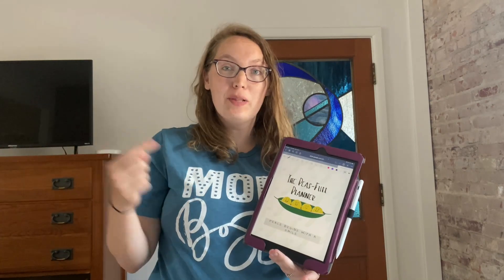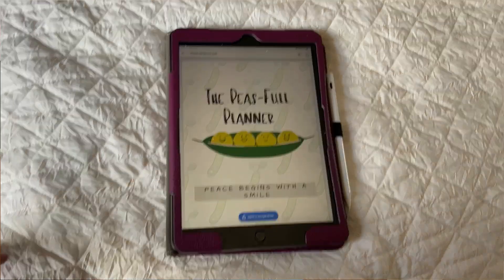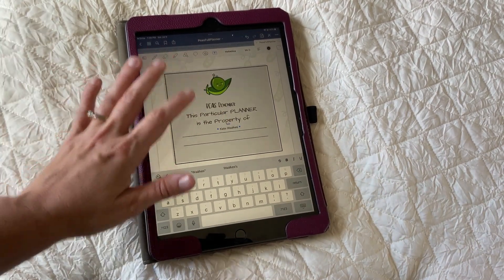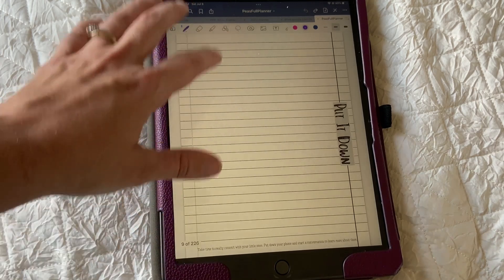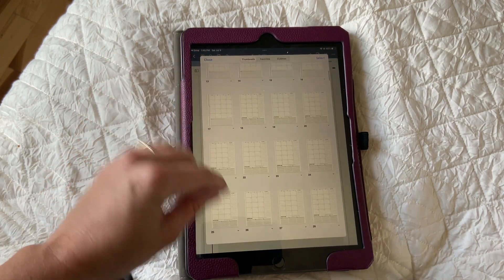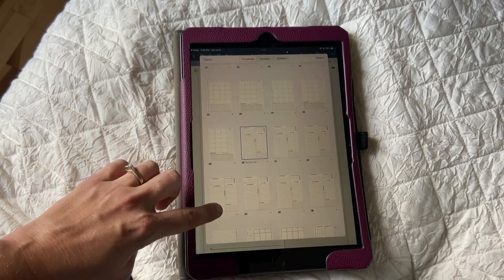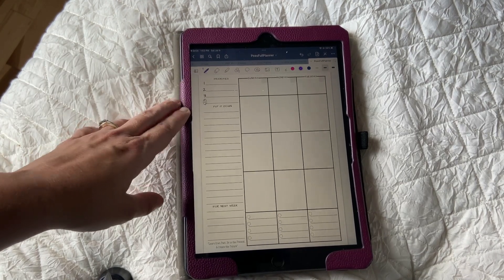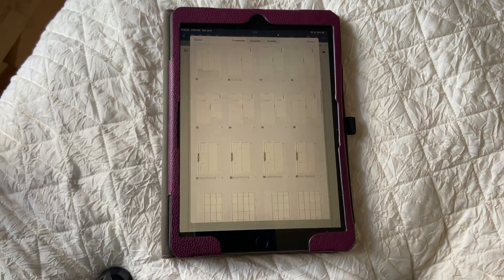How to Set Up The Peas-Full Planner || Homeschool & Family Planner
I am so excited to show you how I set up my Peas Full Planner as a digital planner. I am going to walk you through how to customize this already fantastic planner to meet your families needs.

Knock off apple pen

pen for non apple products